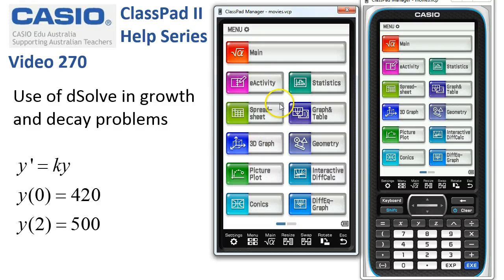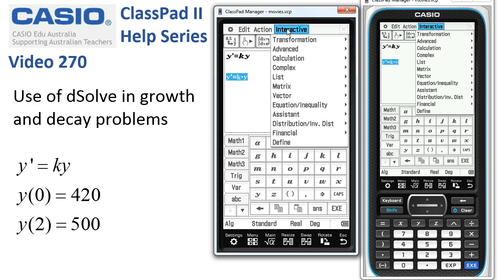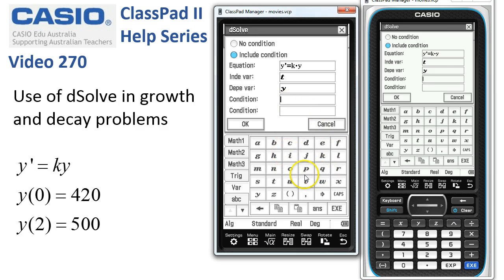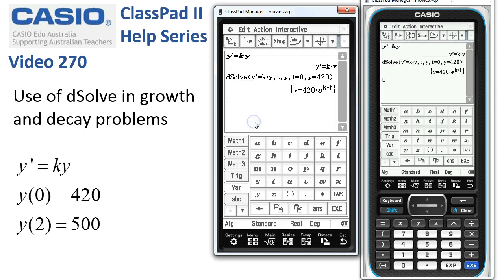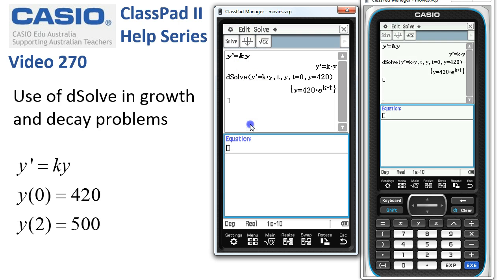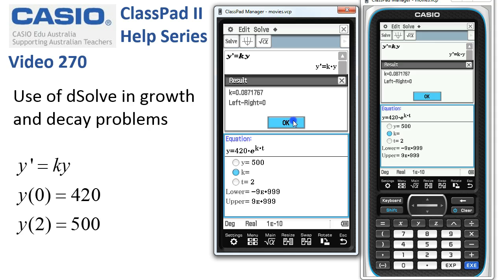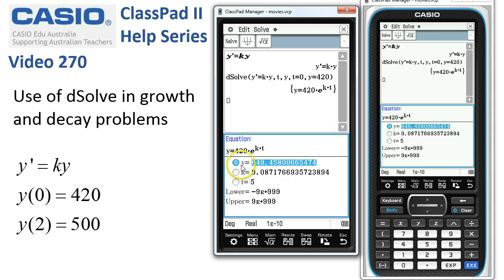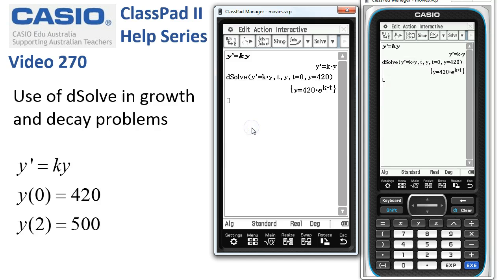ClassPad Help 270 - Use Of dSolve In Growth And Decay Problems